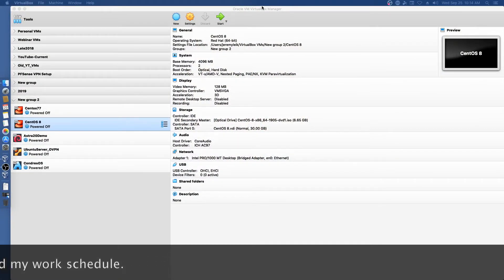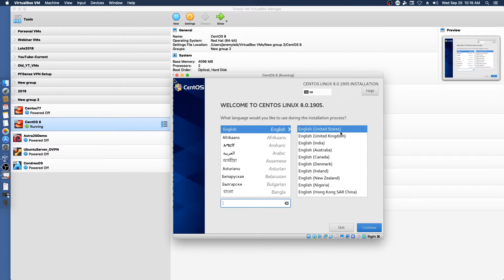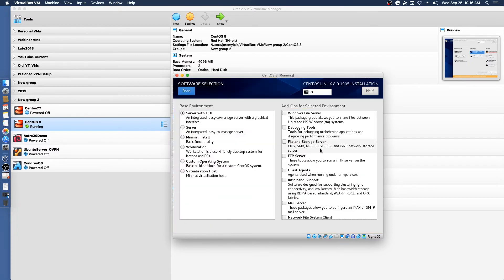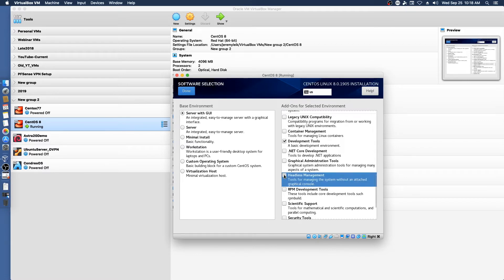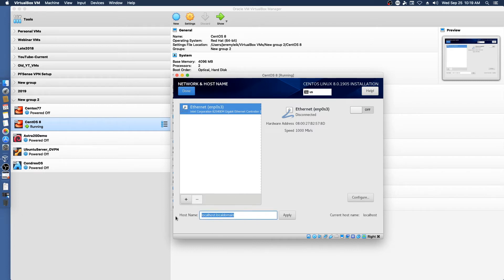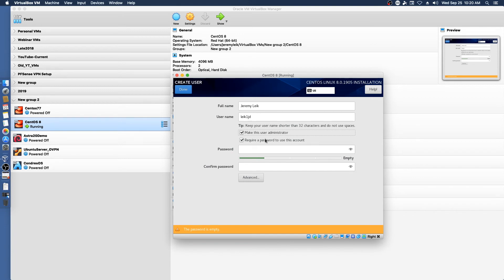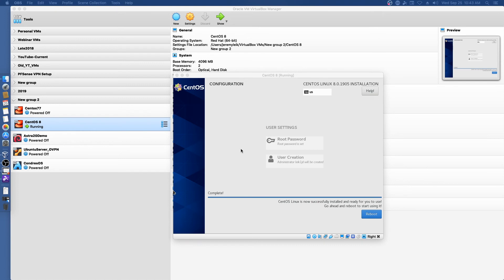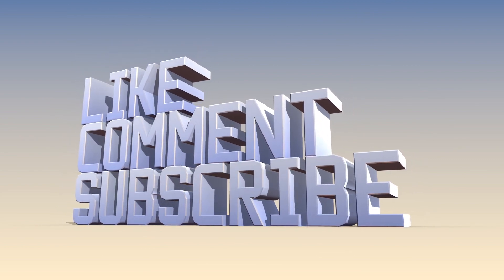CentOS 8 Install in VirtualBox (2019) | Practical IT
Episode 160. In this video we install CentOS 8 in a VirtualBox VM. Due to a bad ISO, there will be a part 2 going through the GUI and getting a Lynis score.